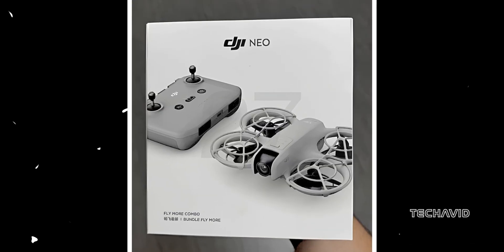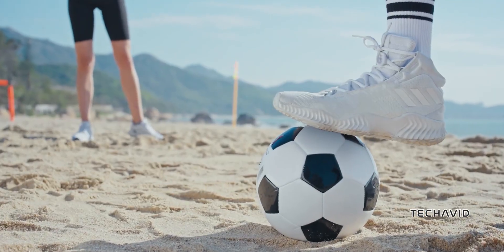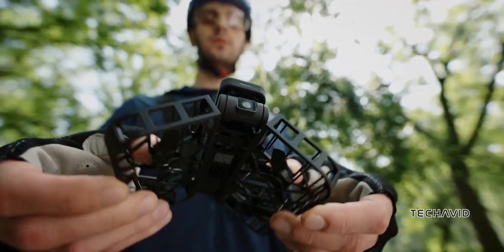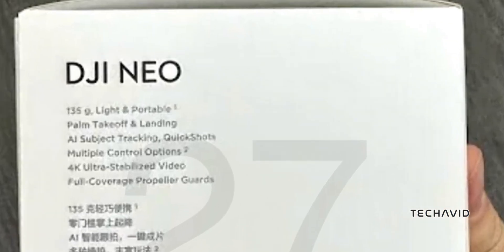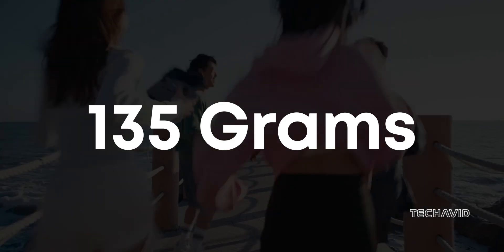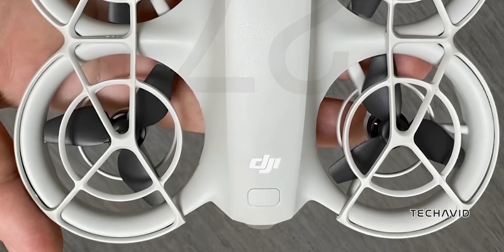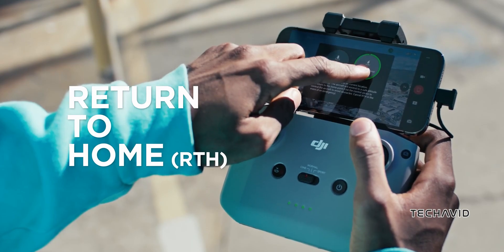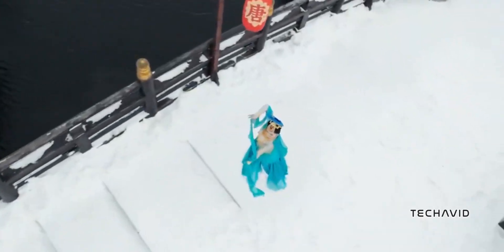DJI Neo: Lightweight, Feature-Packed, and Budget-Friendly!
In this video, we dive into the latest leak of DJI's upcoming Neo drone. We explore its impressive specs, including AI subject-tracking, 4K ultra-stabilized video, and a super lightweight design. Is this DJI's most exciting and affordable drone yet? Join us as we uncover everything you need to know, from pricing to features, and whether it could be your next go-to drone.

    What are the key features of the DJI Neo, and why are they exciting?
    How does the weight of the DJI Neo compare to the Ryze Tello?
    What does the Fly More Combo bundle for the DJI Neo include, and how much does it cost?
    Will the DJI Neo be compatible with FPV headsets like the DJI Goggles 3?
    How does the DJI Neo stack up against other affordable drones like the HoverAir X1?